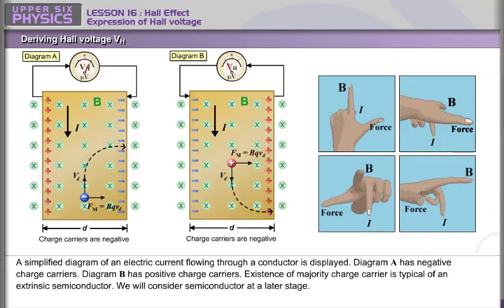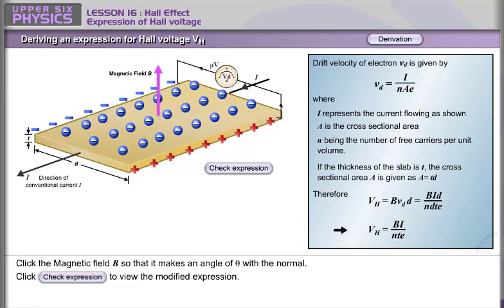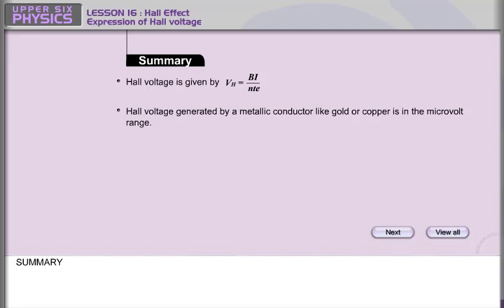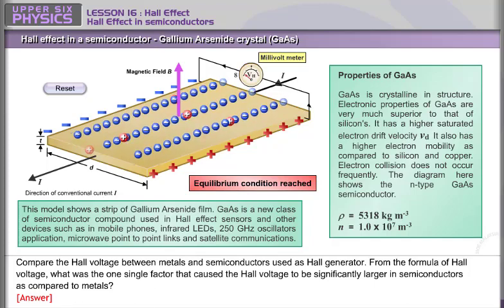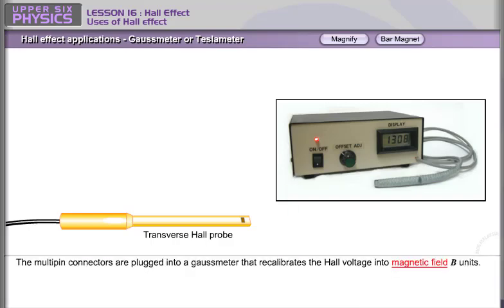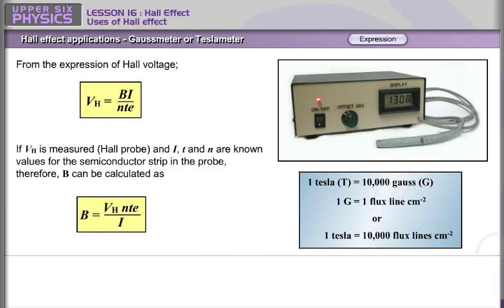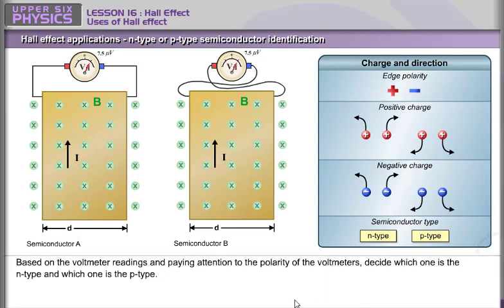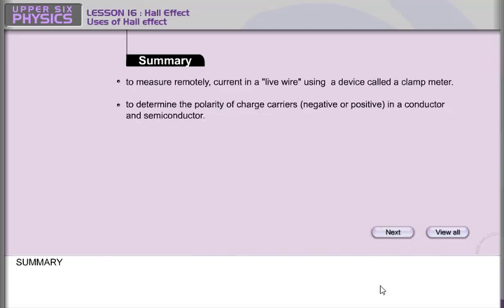16.5 Hall Voltage